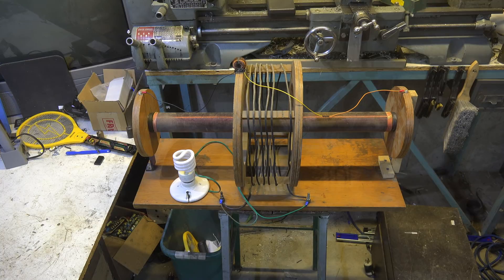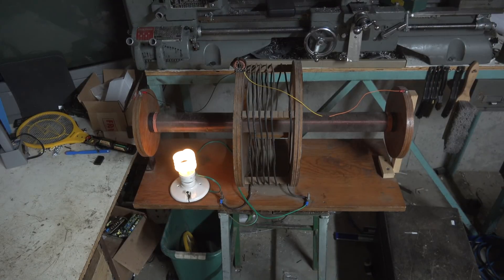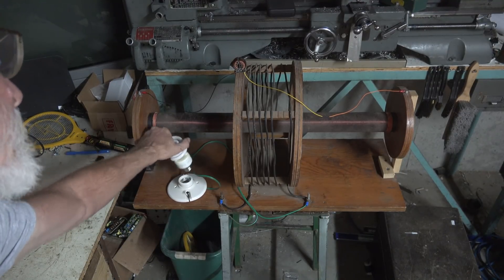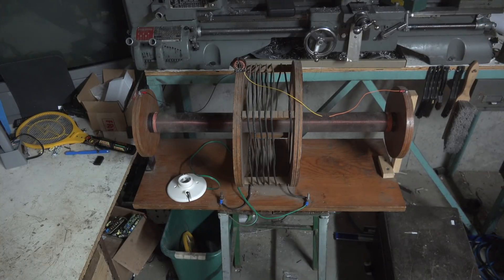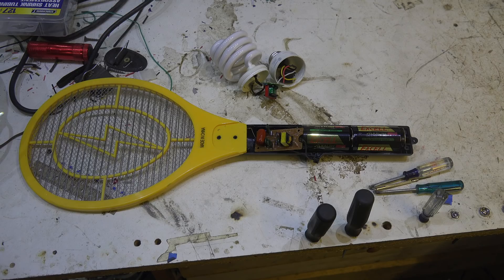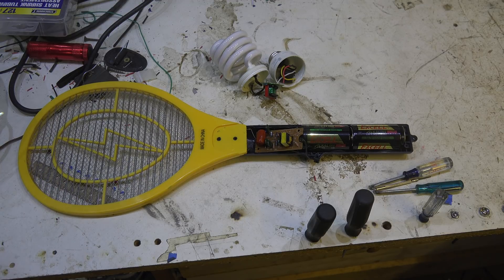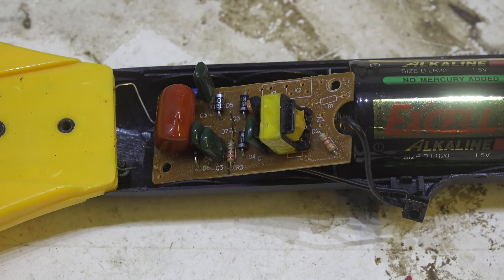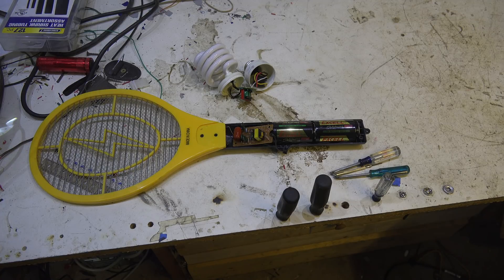Can the Tesla coil be a source of free power? The answer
This one explains the trick inside this scam.